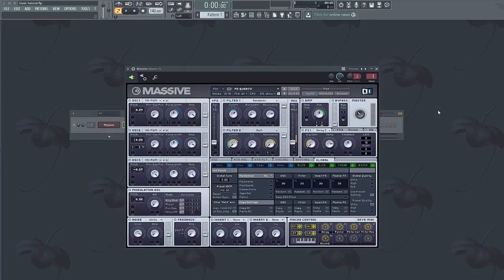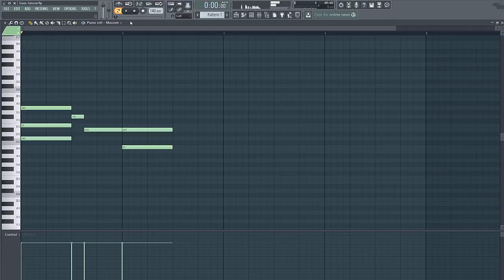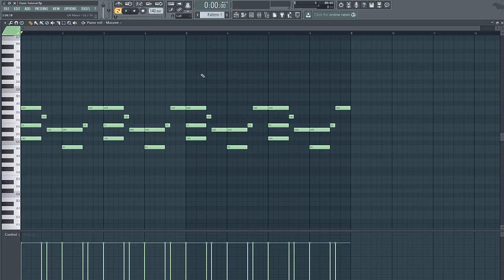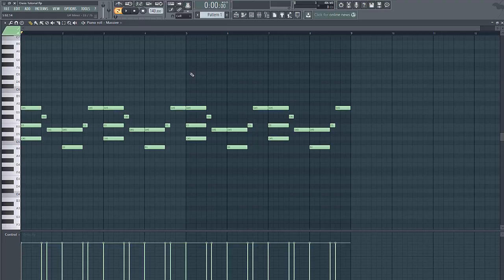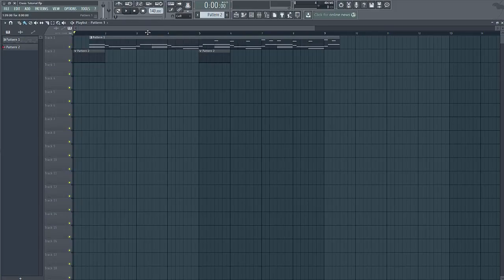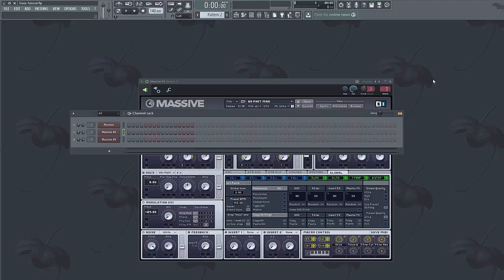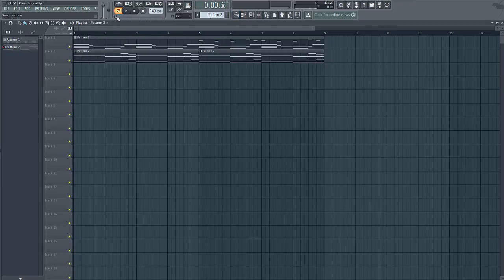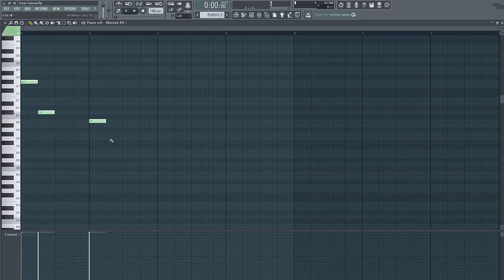Making A Travis Scott Type Beat - FL Studio Tutorial